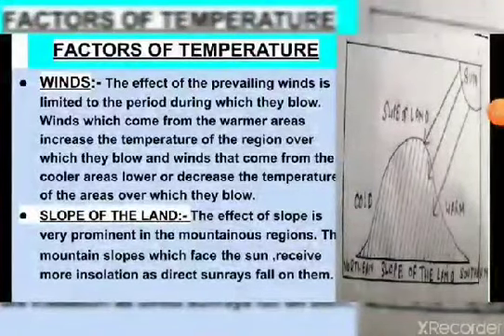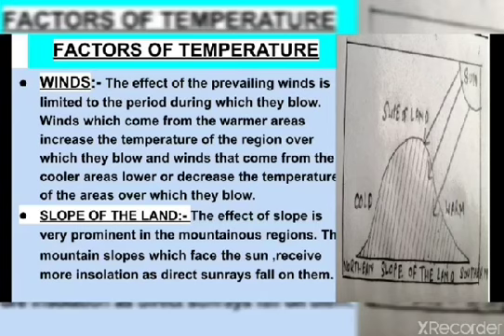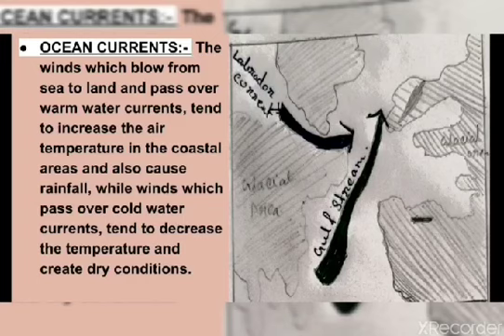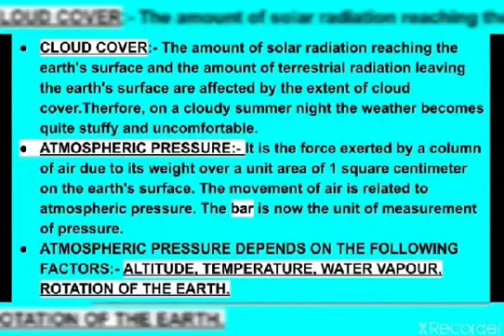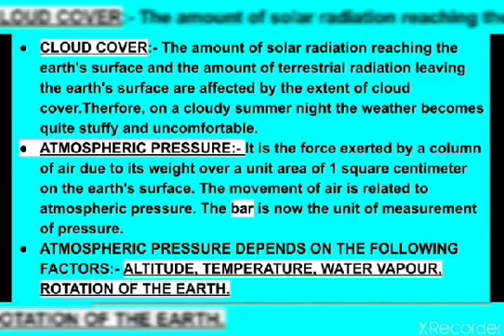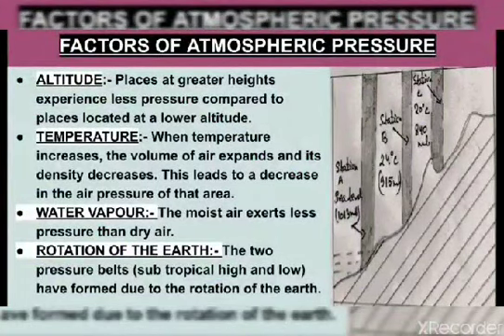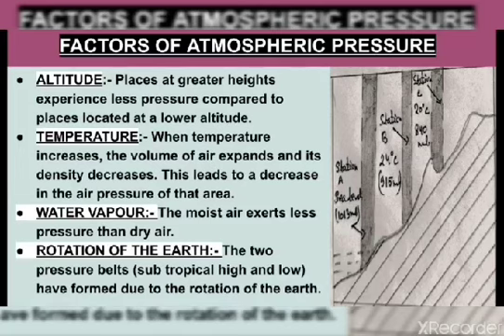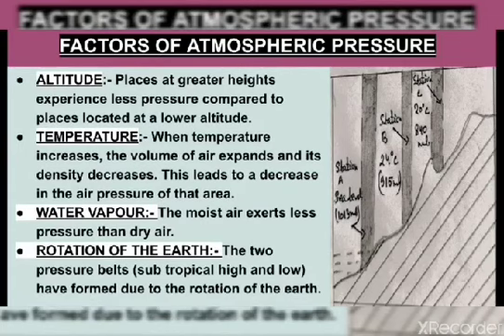Class 7 and 9 Geography WEATHER part 2